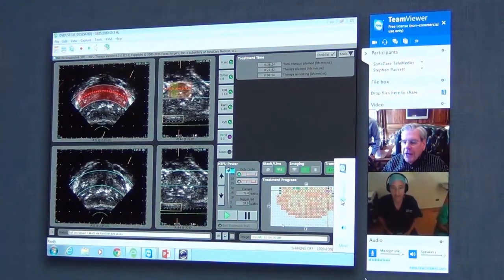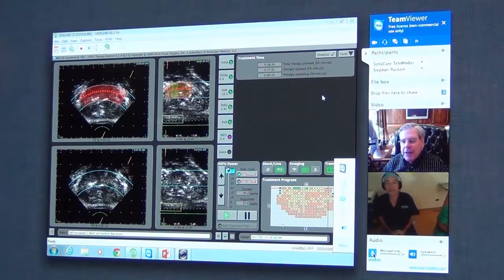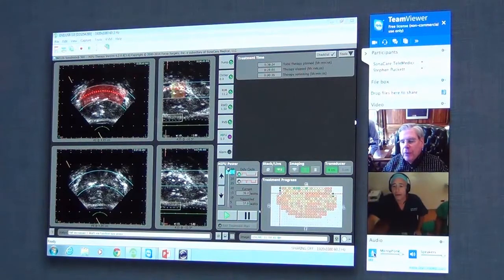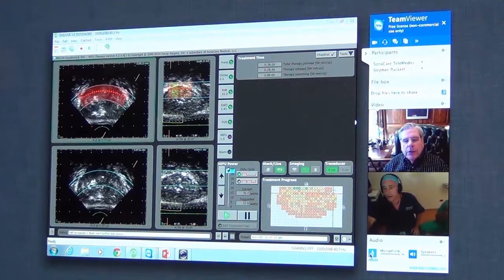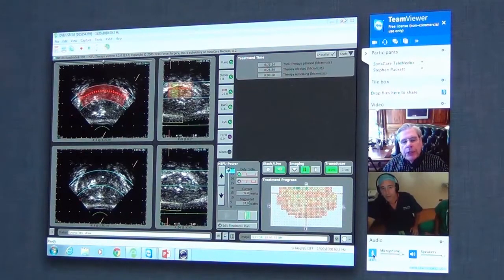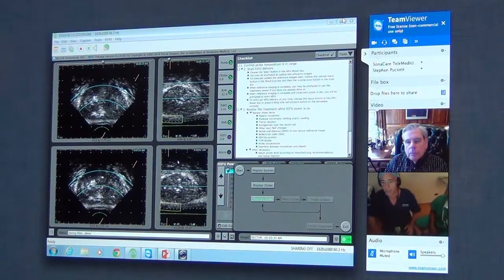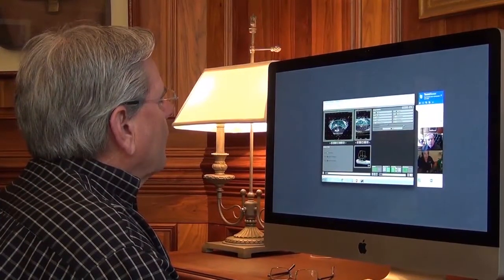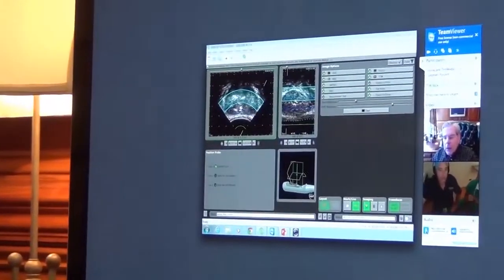Sonalink Telemonitoring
Sonalink™ is a medical video conferencing tool that enables a local HIFU physician to connect to a remote clinical applications specialist or remote physician viewer, who can provide technical support and instruction on the use of the Sonablate device and software in real-time.